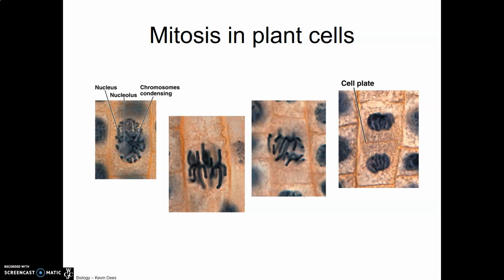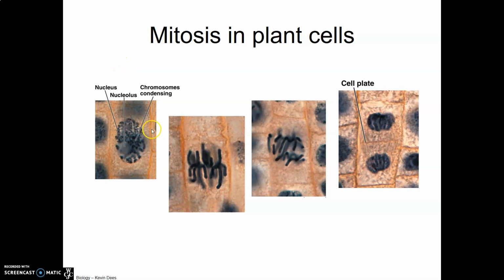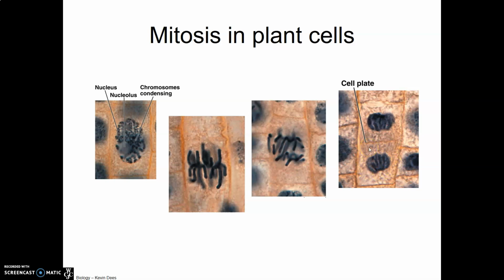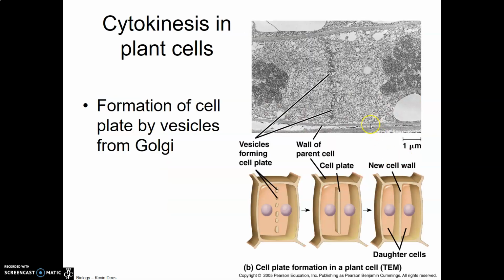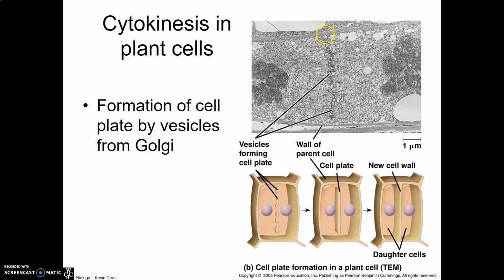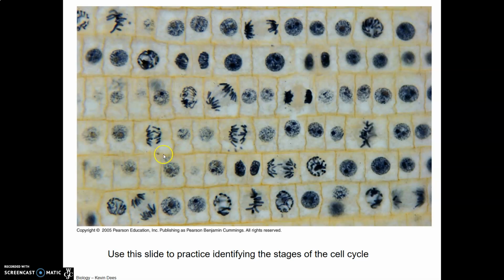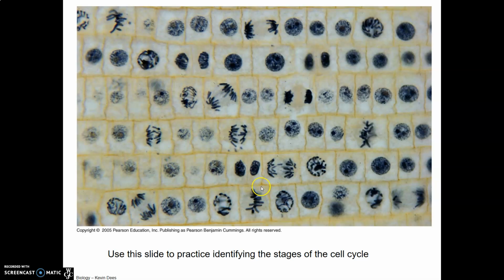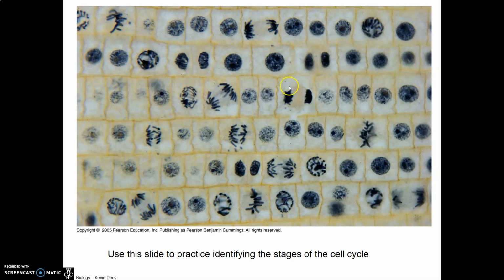Chapter_10_part_d